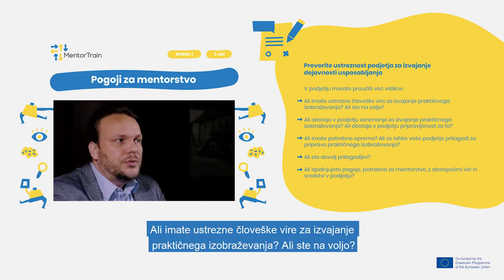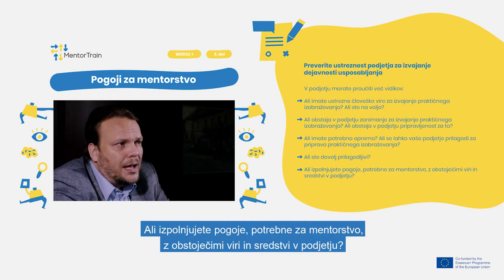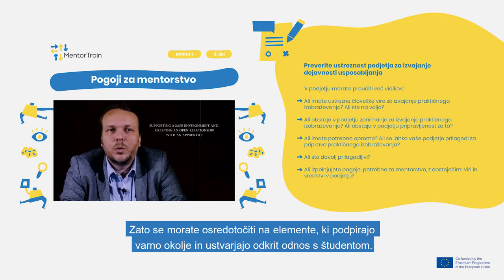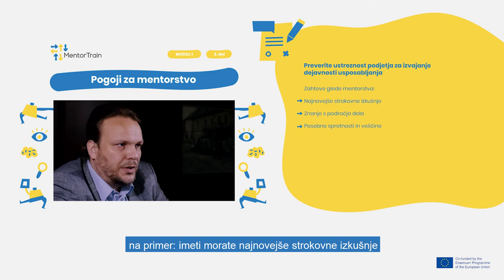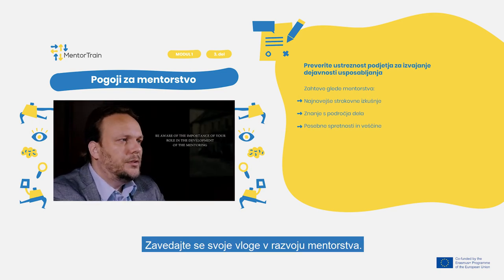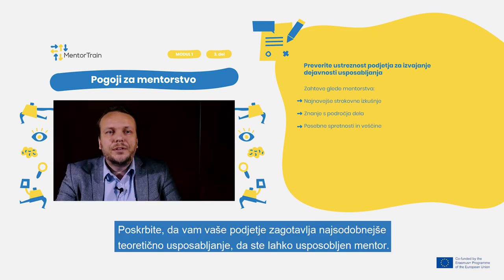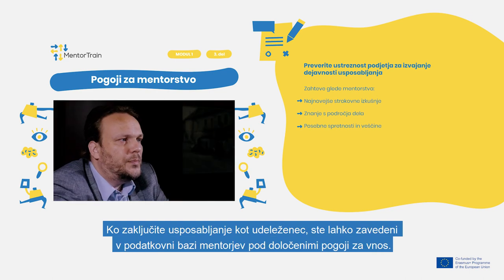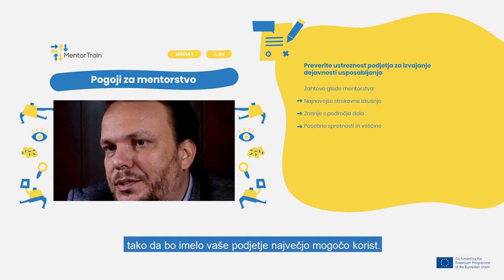MentorTrain Video M1-3-Examine the suitability of the company for the training activities(Slovenian)